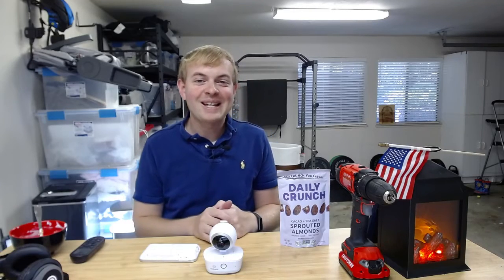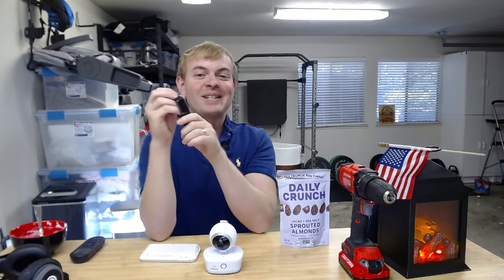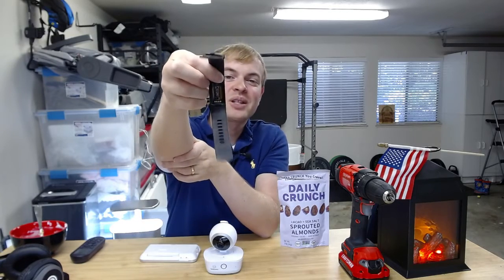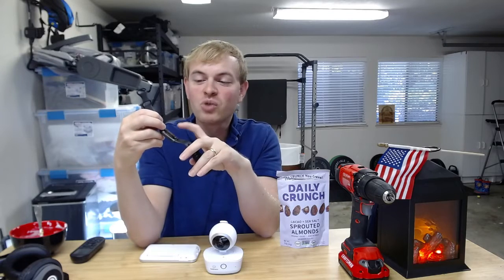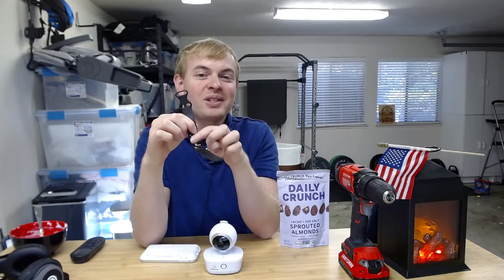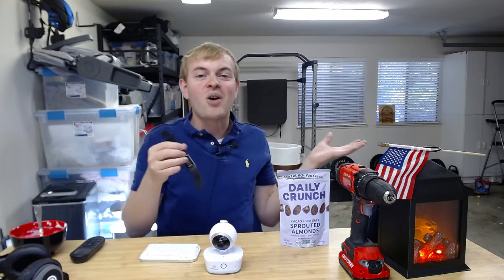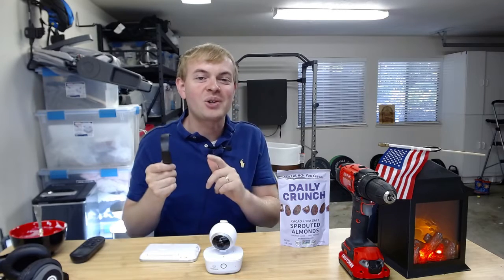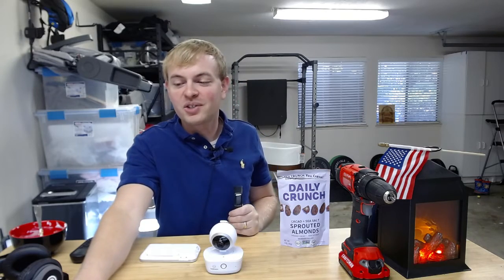How Does Fitbit Charge 5 Track Sleep?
I answer how the Fitbit Charge 5 smart watch tracks sleep